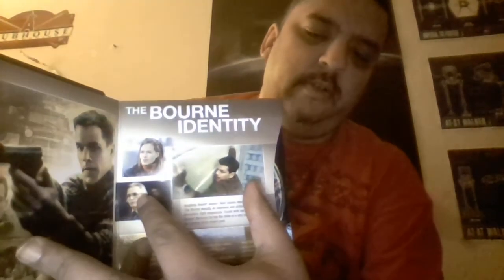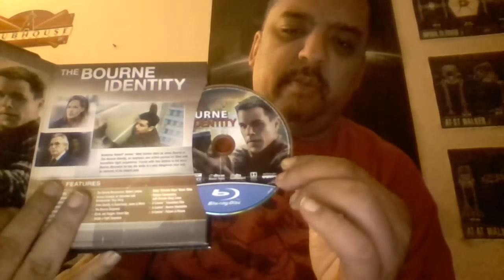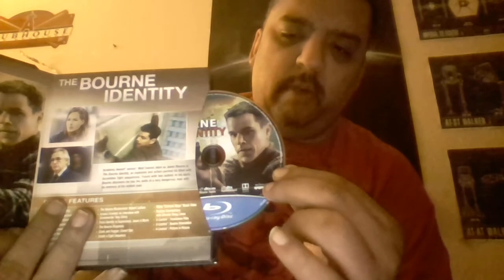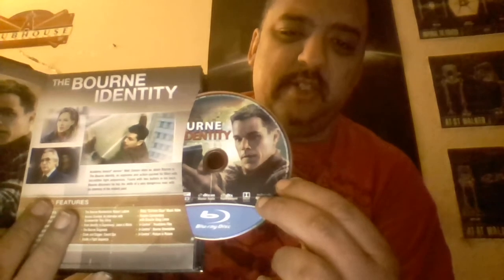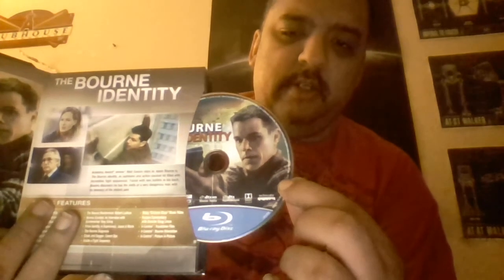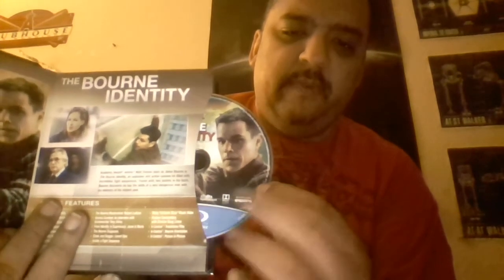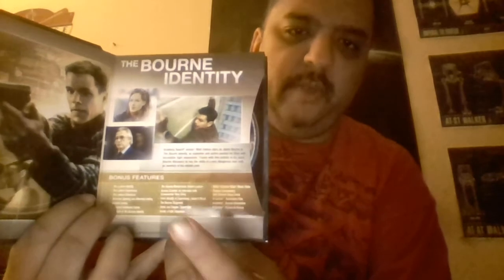The Bourne Ultimate Collection Unboxing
My unboxing of the Bourne Ultimate Collection on Blu Ray which includes all 5 films